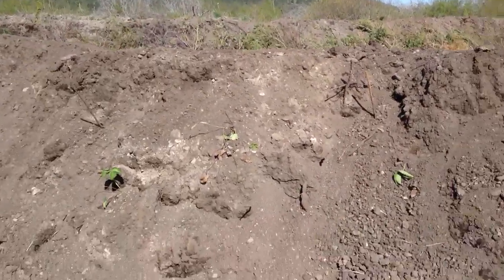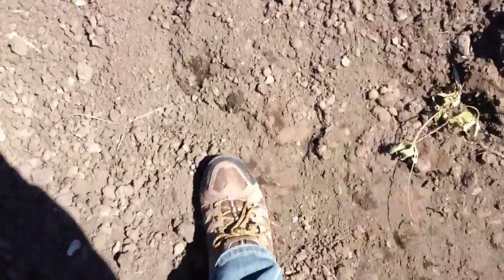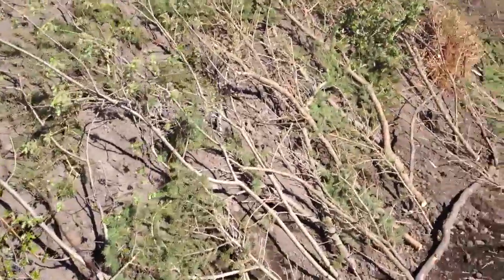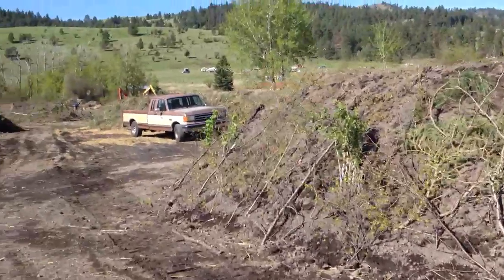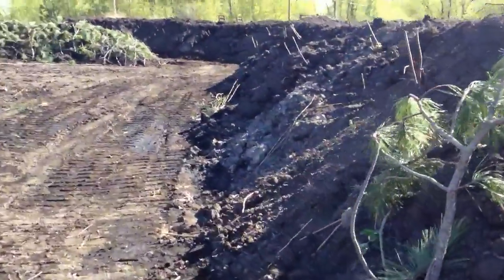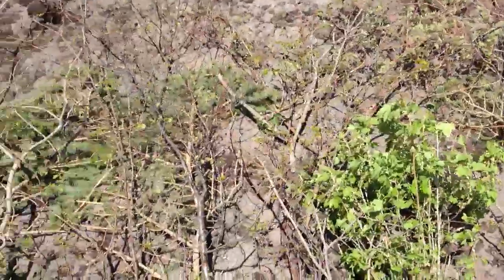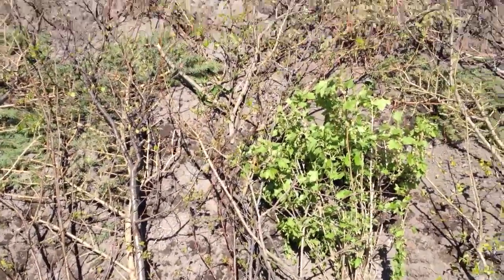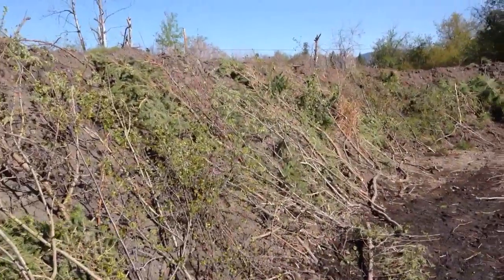Hugulkultur beds in Dayton MT.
Hugulkultur beds built by Sepp Holzer in Dayton MT.